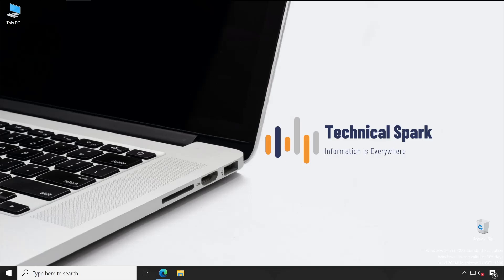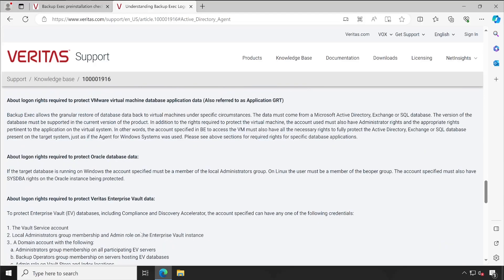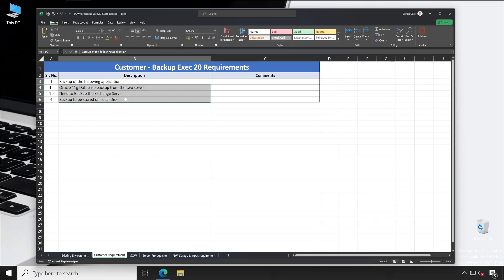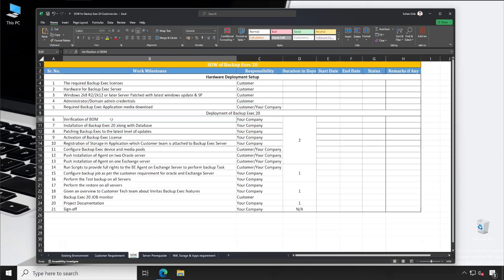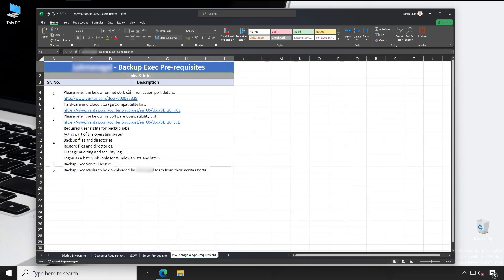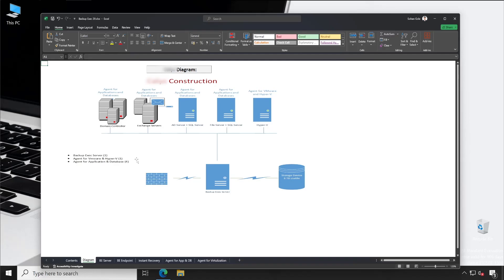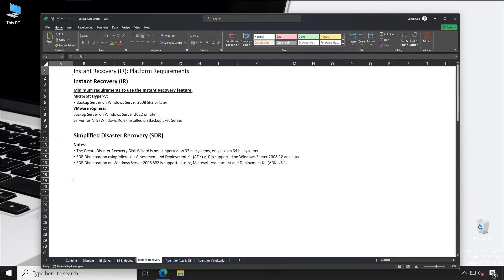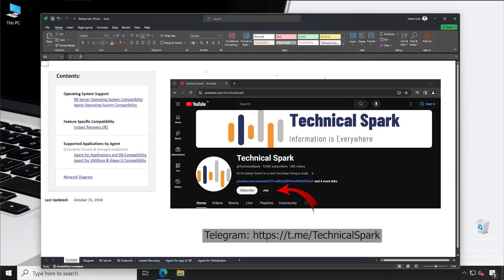Veritas Backup Exec Server Setup: Preparing for Installation with PoA and SoW Demystified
🚀 Dive into the world of Veritas Backup Exec with our comprehensive guide on preparing your server for installation using PoA (Plan of Action) and SoW (Scope of Work). Whether you're a seasoned IT professional or a beginner in backup solutions, this step-by-step tutorial ensures a smooth setup process for optimal performance.

🔍 Key Highlights:
 • Understanding PoA and SoW in Veritas Backup Exec
 • Server Preparations and Requirements
 • Setting Plan of Action for a Customized Settings
 • Navigating Scope of Work for smooth Installation
 • Best Practices for a Seamless Veritas Backup Exec Installation
 • Pro Tips to Avoid Common Pitfalls

🛠️ Equip yourself with the knowledge needed to set up your Veritas Backup Exec server confidently. Follow along as we demystify the intricacies of PoA and SoW, empowering you to safeguard your data efficiently. 💻💡